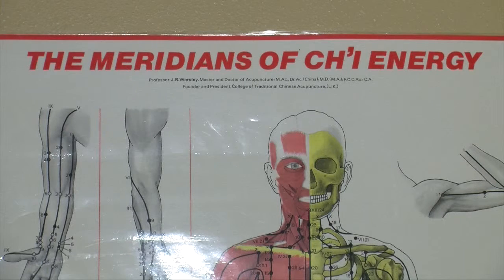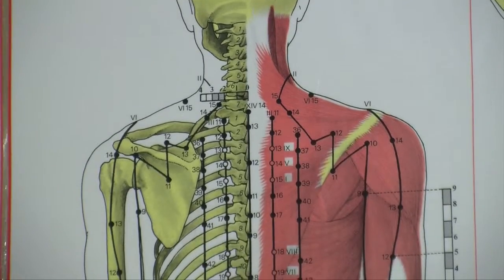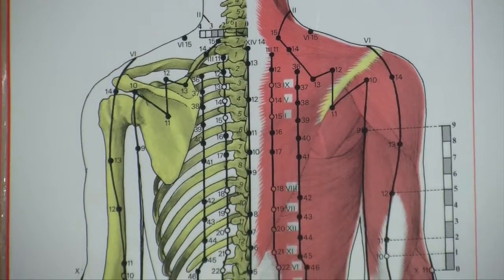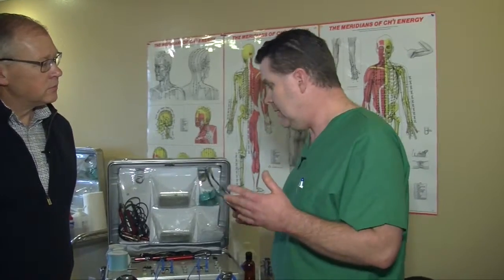Naturale Alternative Microcurrent Therapy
Dr. David Gottenborg talks to Ernest Huhta, owner of Naturale Alternatives, about how microcurrent therapy works.